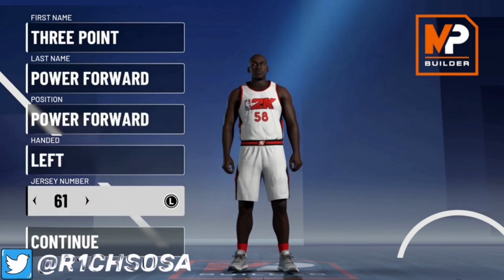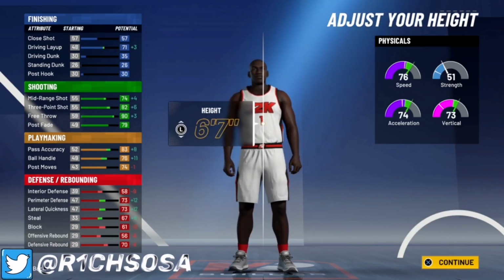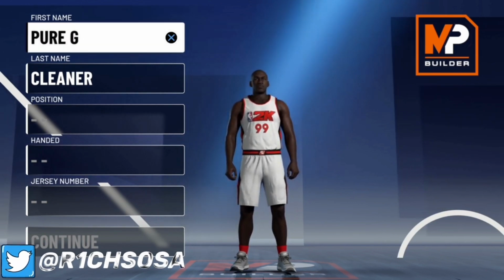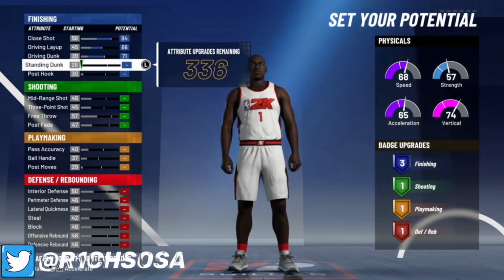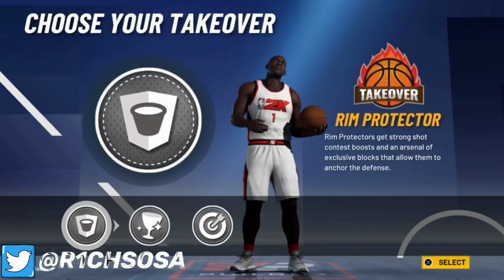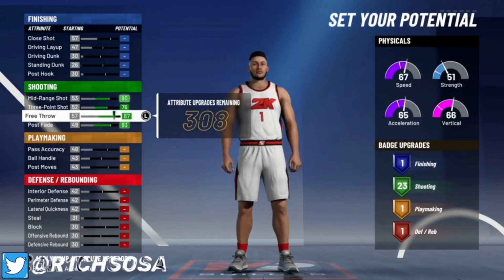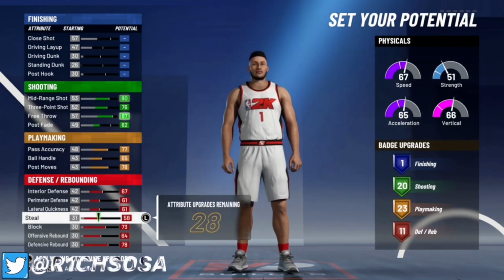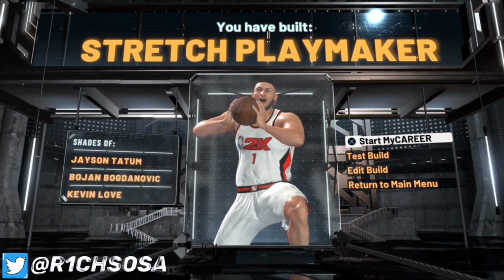FIRST EVER TOP 3 BEST UNSEEN POWER FORWARD BUILDS on NBA 2K21 CURRENT GEN!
WHATS GOOD YALL! IN TODAYS VIDEO I AM GOING TO BE BRINGING YALL THE NEW BEST TOP RARE UNSEEN DEMIGOD POWER FORWARD BUILDS ON NBA 2K21 CURRENT GEN! THESE ARE THESE BEST THREE POINT POWER FORWARD, SHARP SHOOTING GLASS CLEANER, AND STRETCH PLAYMAKER! BE SURE TO ENJOY THANK YOU :)